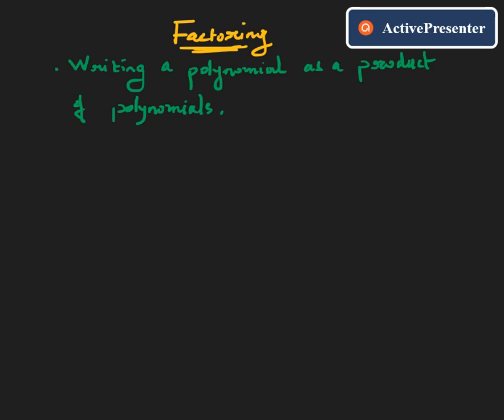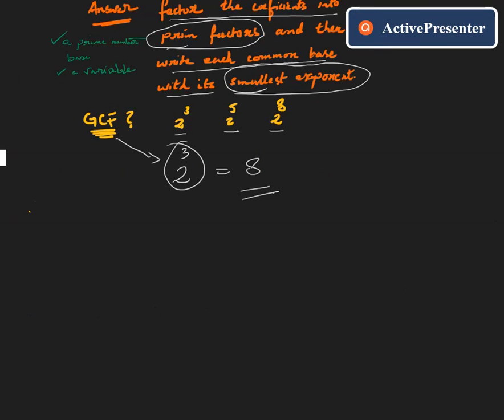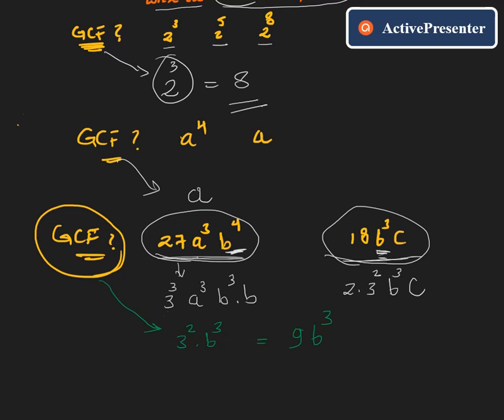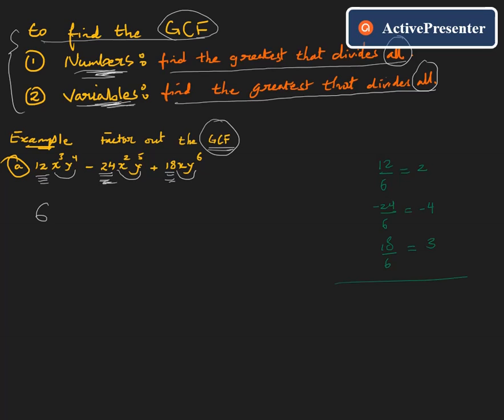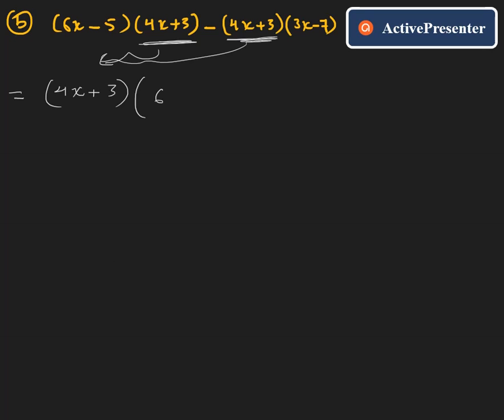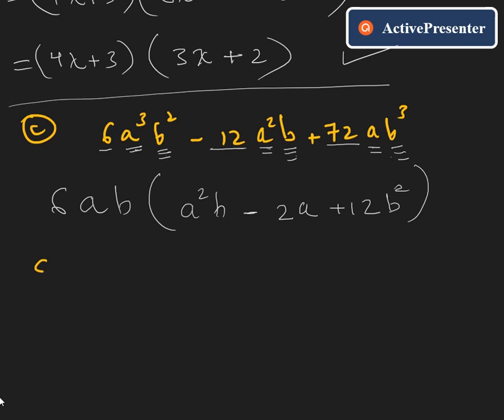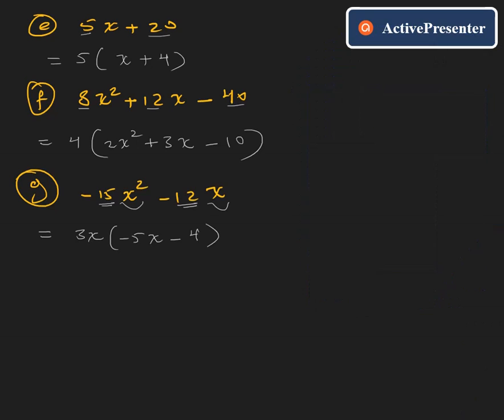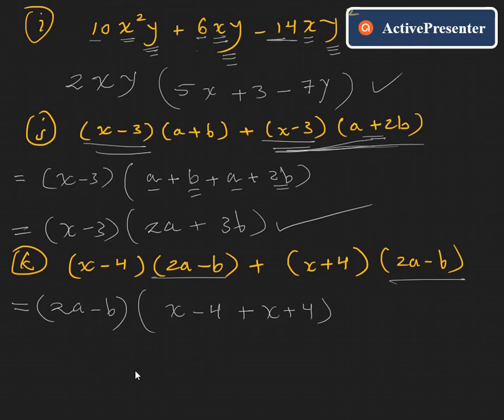Algebra and Trigonometry Lecture 20 Factoring P1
The Greatest Common Factor